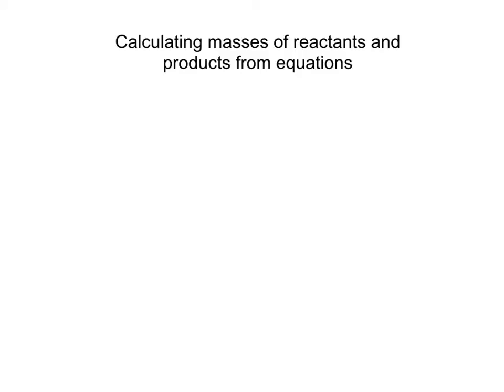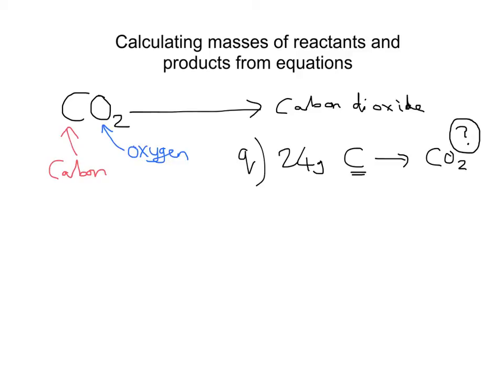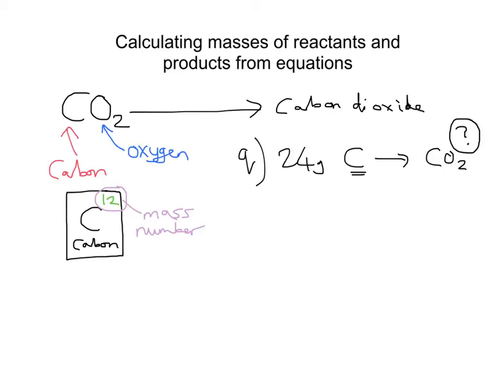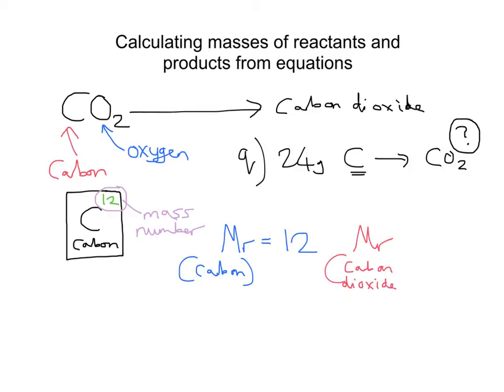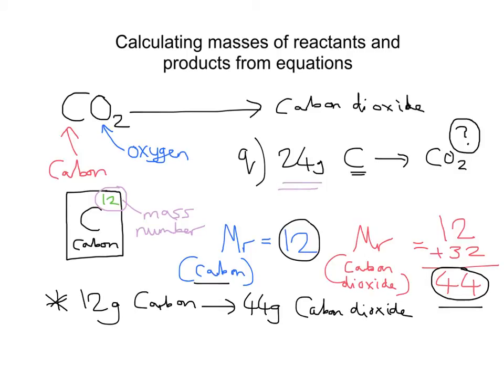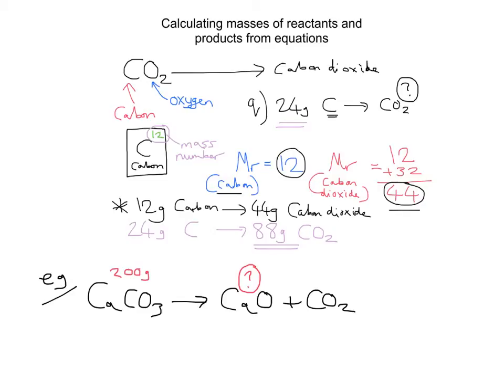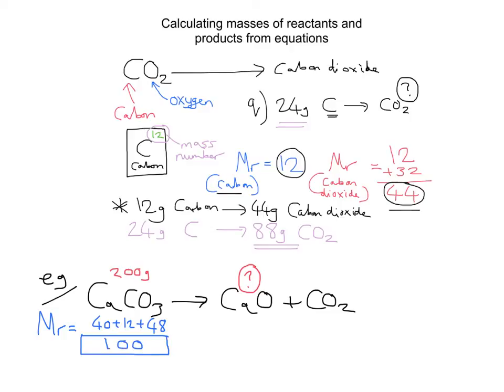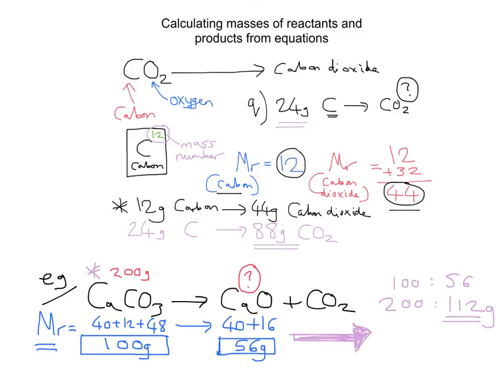mr i explains: Calculating masses of reactants and products from equations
The video is aimed at Key Stage 4 GCSE Chemistry students, and explains how using values for relative atomic mass and relative formula mass, you can calculate the mass of any given reactant or product in an equation. This tutorial uses Carbon dioxide as an example.